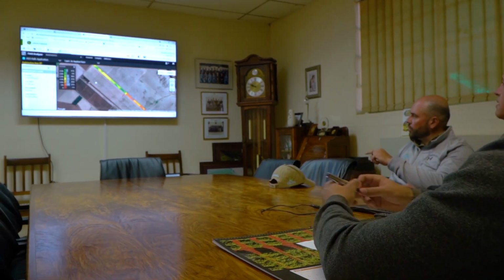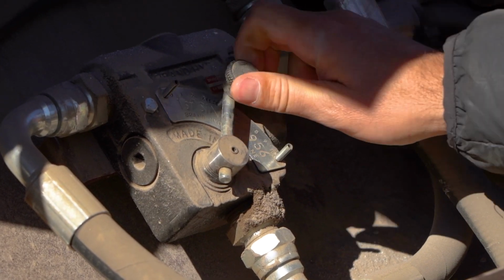John Deere Africa | Tech Terrain 2 | Episode 3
This week on Tech Terrain, we focus on lime, fertilisers and variable applications.

We also pay a visit to farmer JP Meintjes from Viljoenskroon where he shares his experience with precision ag and how the technology available from John Deere has benefited him and his farming operation.

for full episodes as well as bonus material.